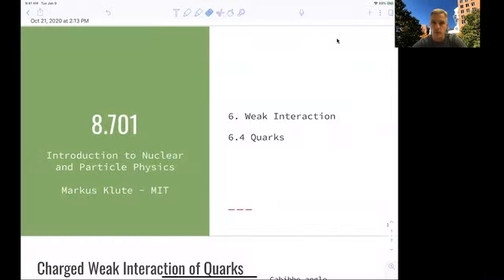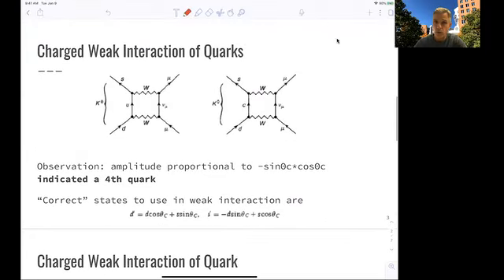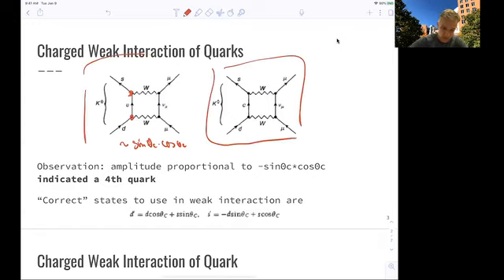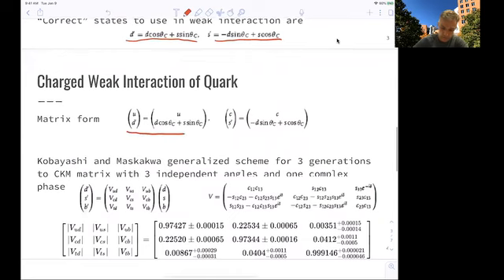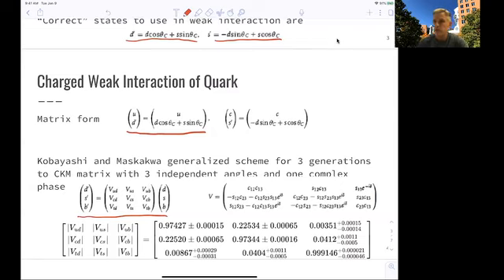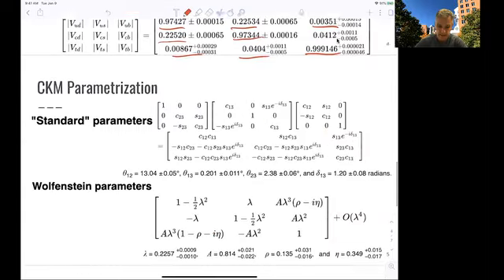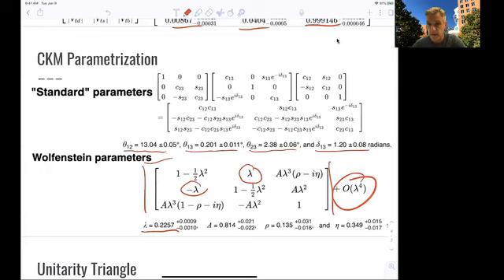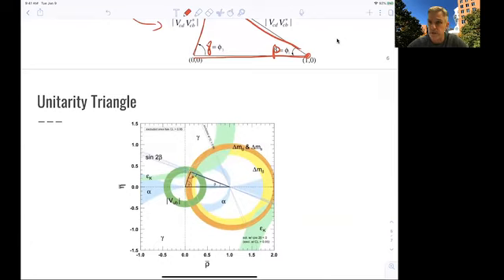MIT8 701F20 06 04 quarks 300k